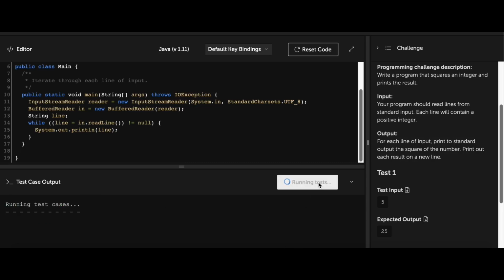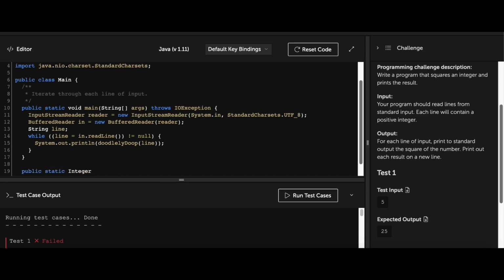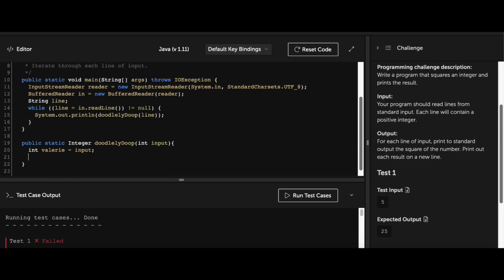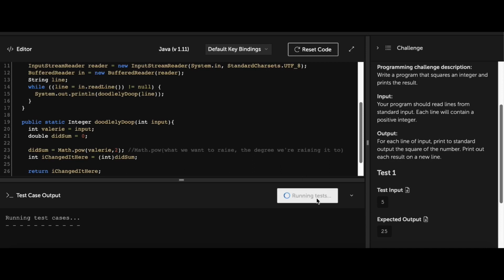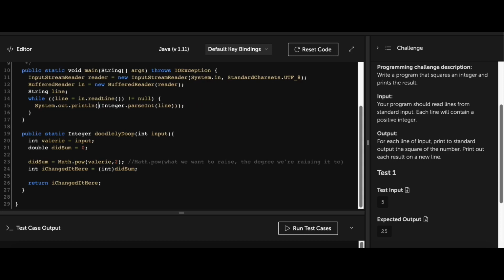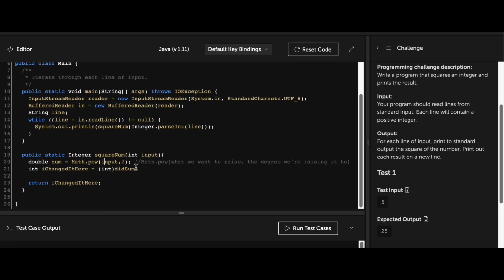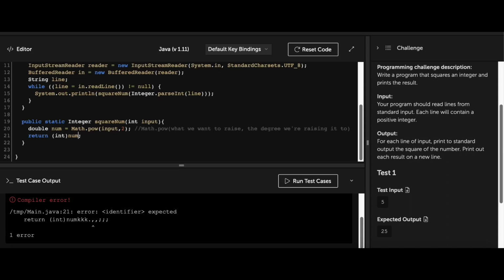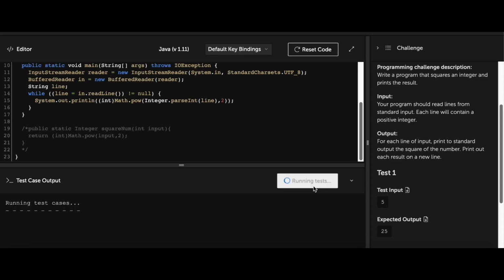Make your code look more professional | Clean Code | Refactoring Demo (JAVA BEGINNER)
How to make your code more professional. Discussing the essence of Clean Code and refactoring in the simplest way I can.

I'm a Junior Computer Science major at Morgan State University

Did I leave anything out? Did you have anything that you disagree with?

0:13 Definition of Refactoring
0:46 Definition of Clean Code
1:45 Definition of Technical Debt
4:06 Definition of Dirty Code
5:58 Java Demo